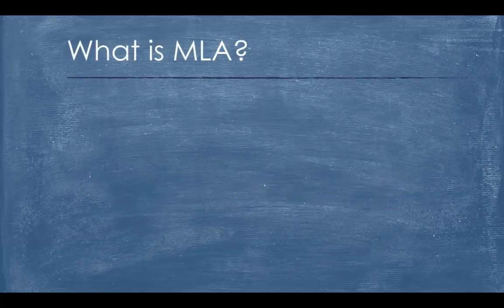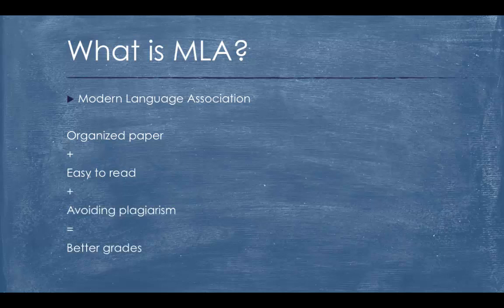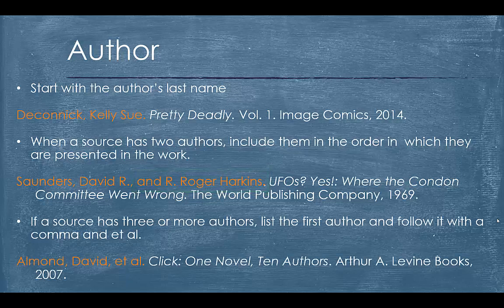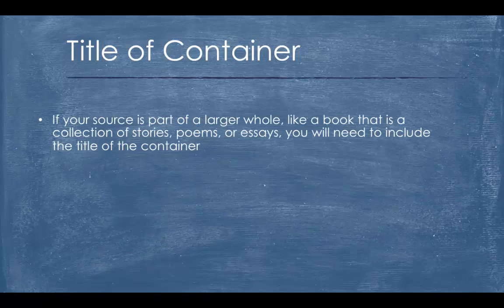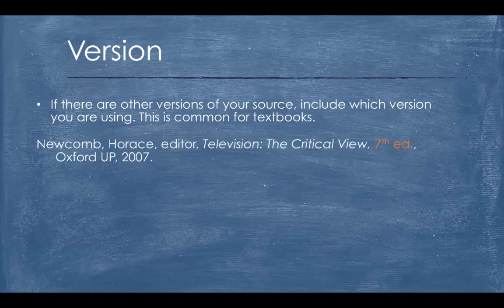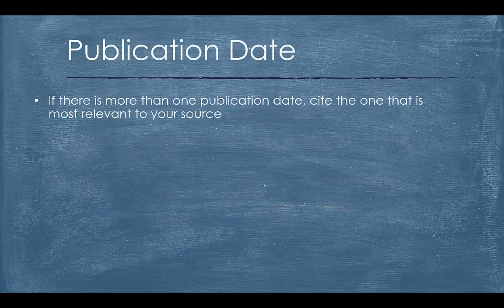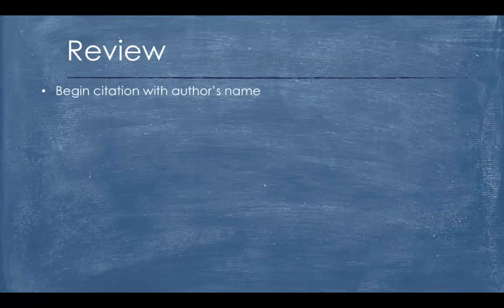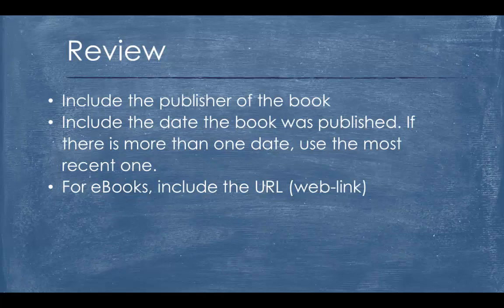MLA Book Citation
A short overview of how to cite a book using MLA 8.